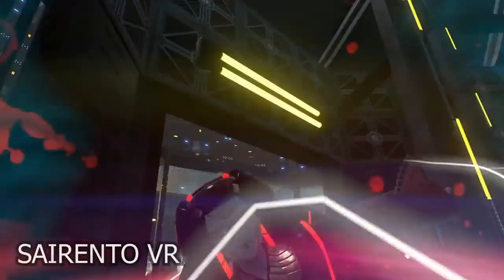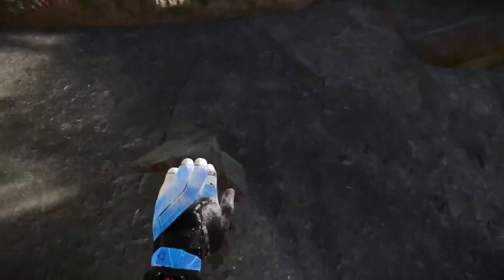The Top 10 Best Oculus Quest Games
Video Game Tester Jobs | Get Paid To Play Games!
Updated For 2019! Send Any Clicks And Watch Them Convert Like Gold! Our $1 Trial + Live Support Is Converting At 5%! Real Jobs = Super High Retention Rates!